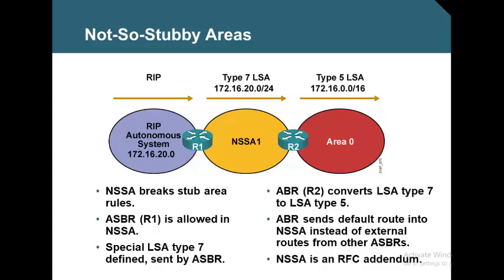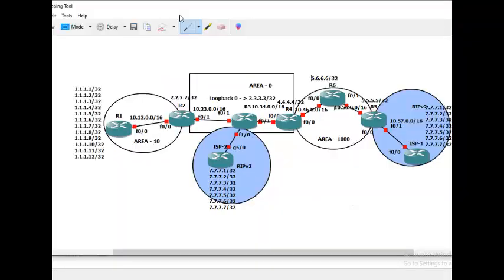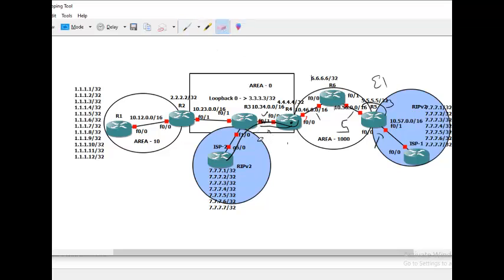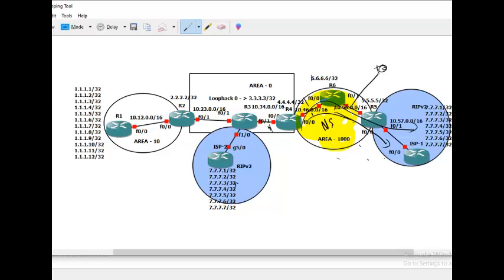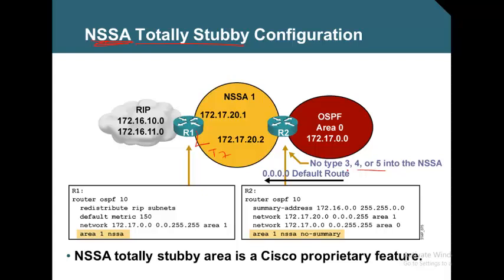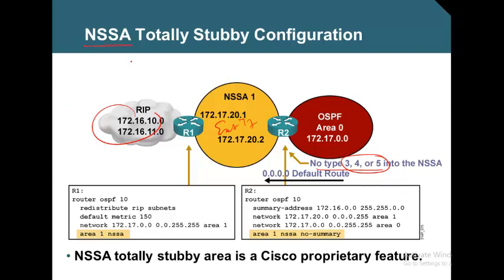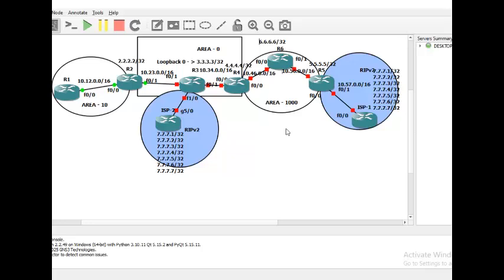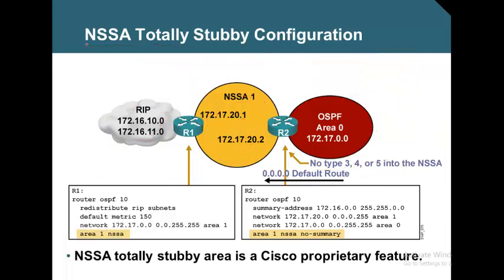33 CCNP79 CCIE COM Routing OSPF 18